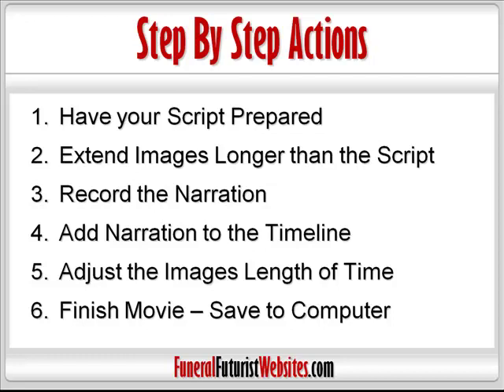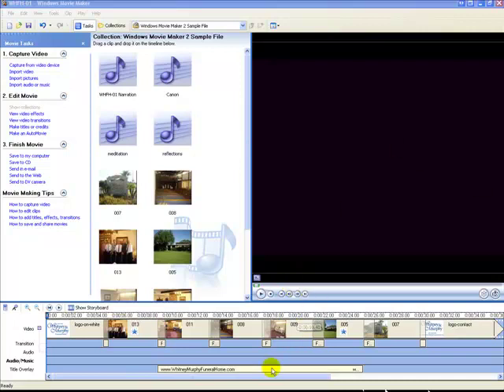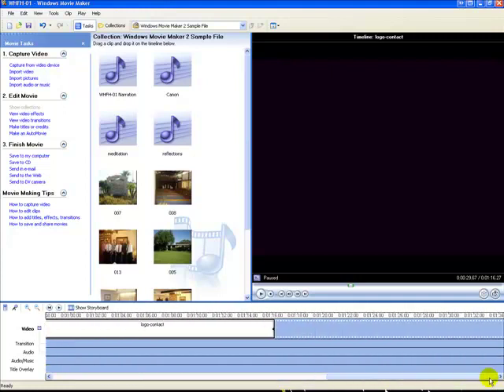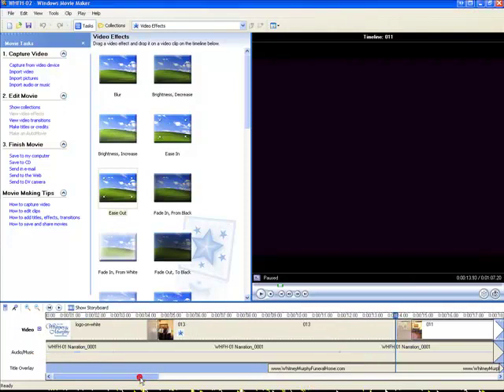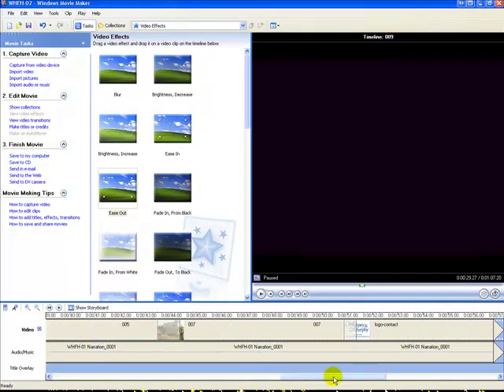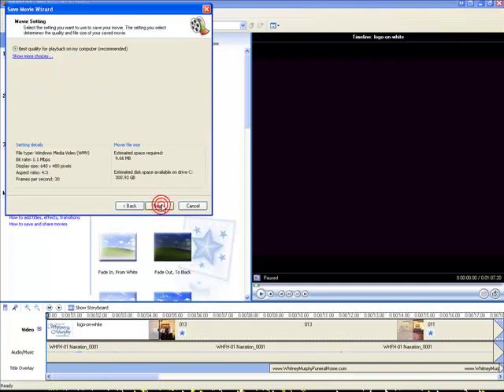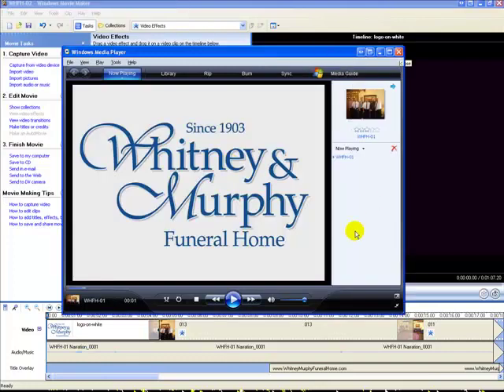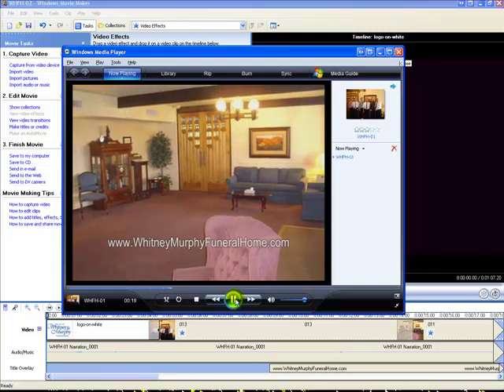Funeral Home Websites Training Videos Movie Maker Narratio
Funeral Website Free Training. This video shows you how to create promotional funeral home commercials in Windows Movie Maker using Narration.